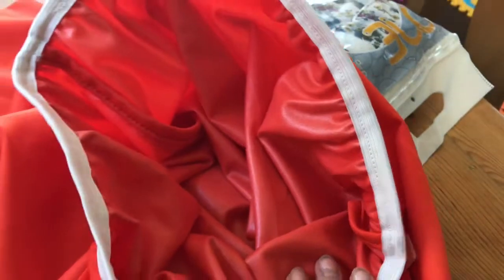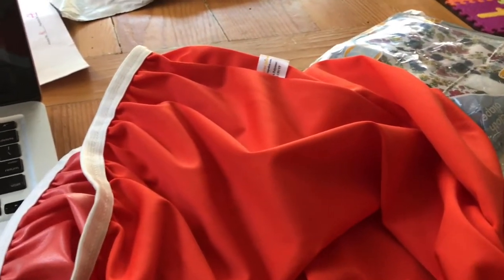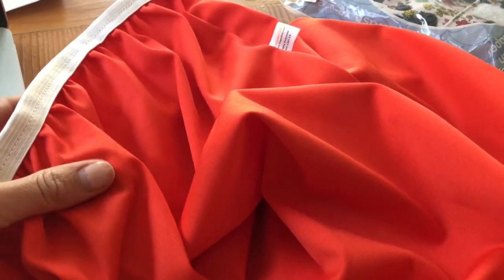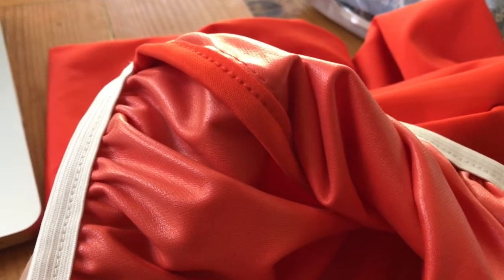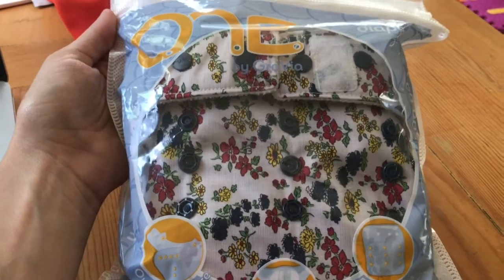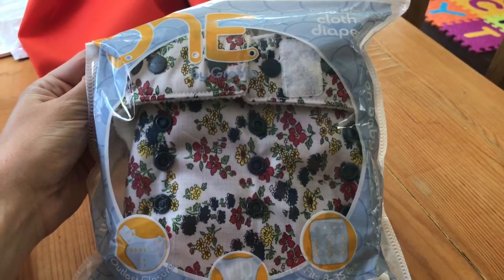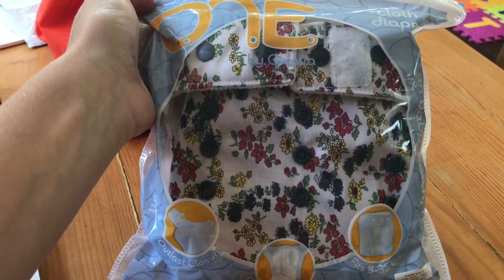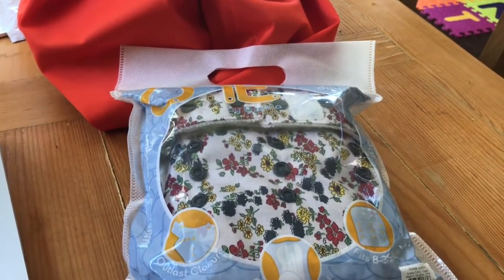Earth Day Fluff Mail! | Diaper Junction Cloth Diaper Haul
Here is a quick video showing you what I got from Diaper Junction during their Earth Day sale!  Enjoy!